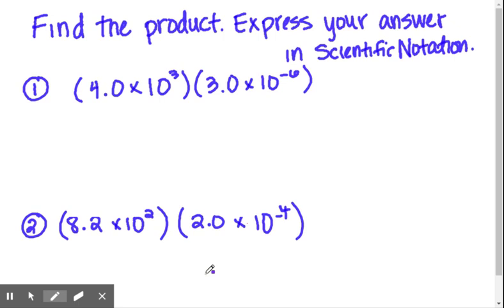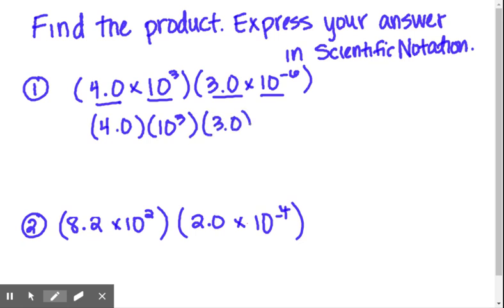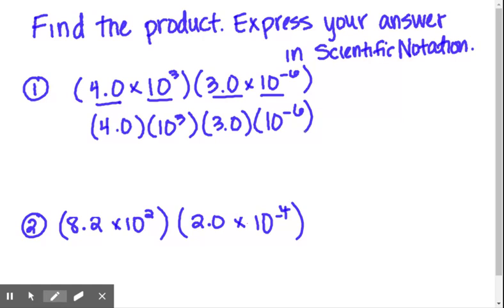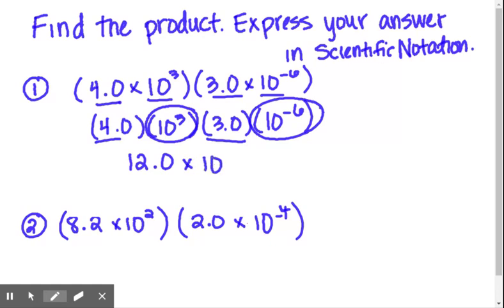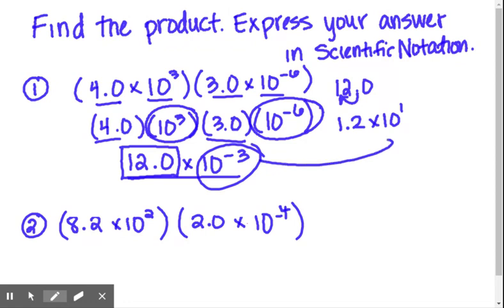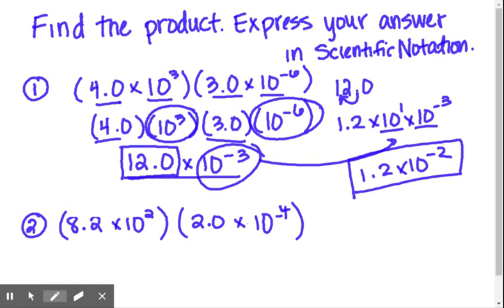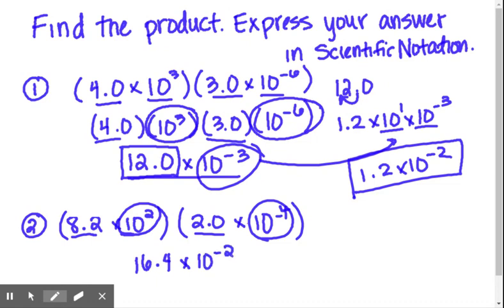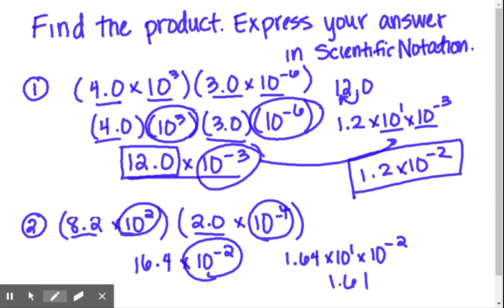Multiplying in Scientific Notation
Examples of multiplying numbers written in scientific notation.